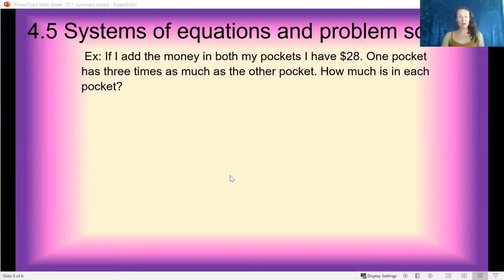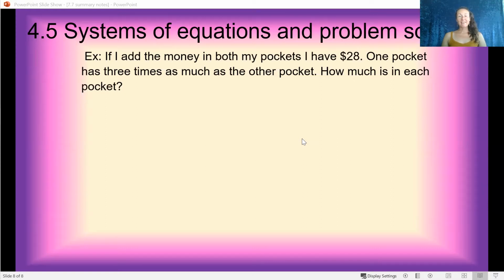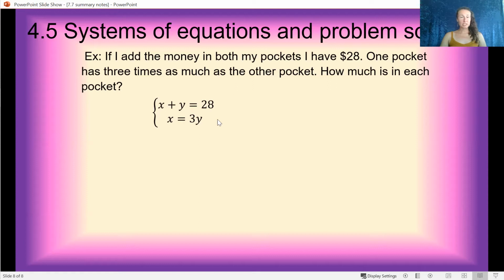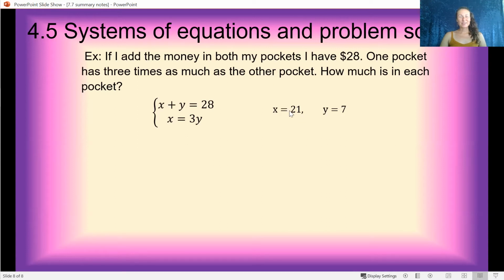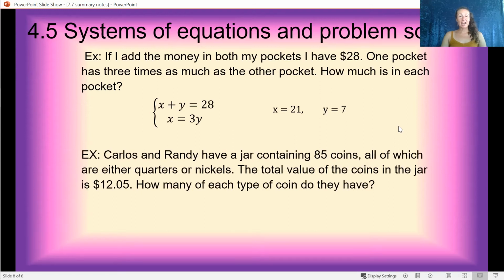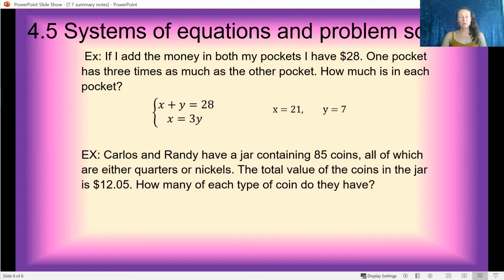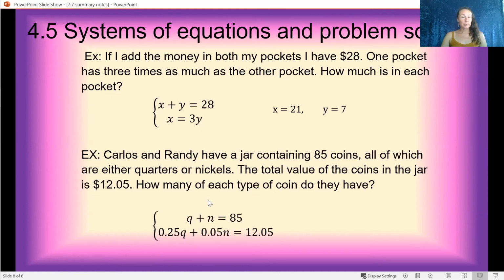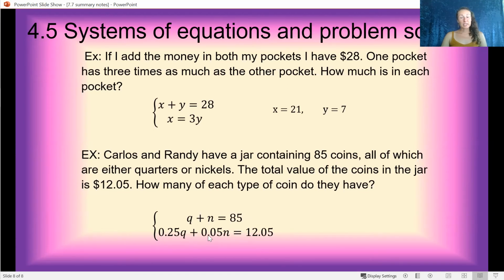4.5 Problem solving with systems of equations